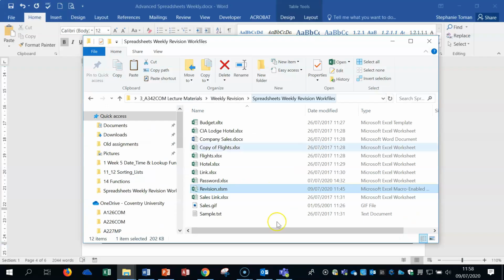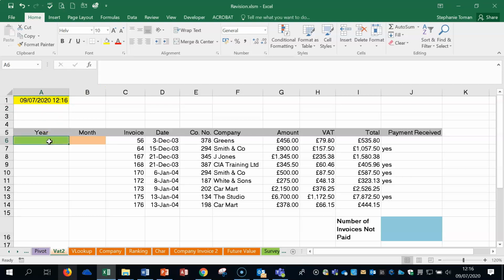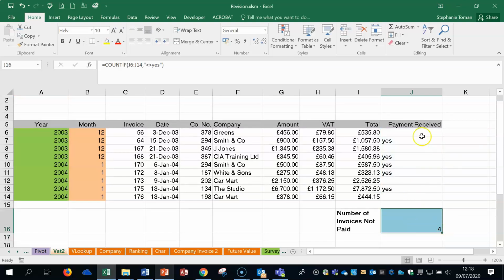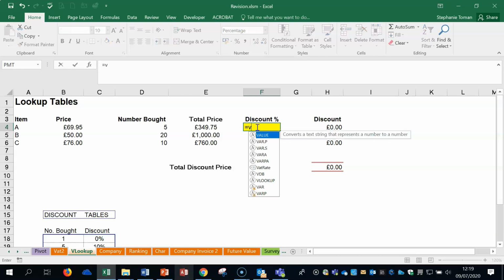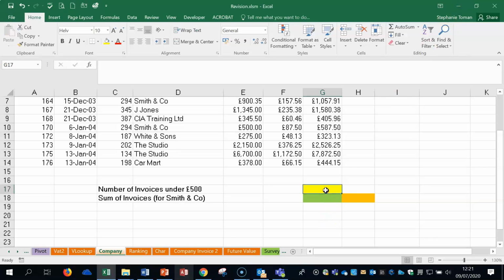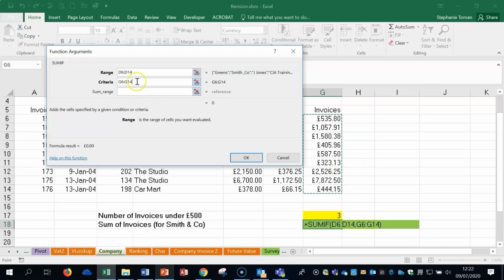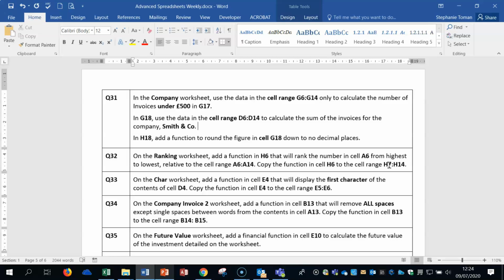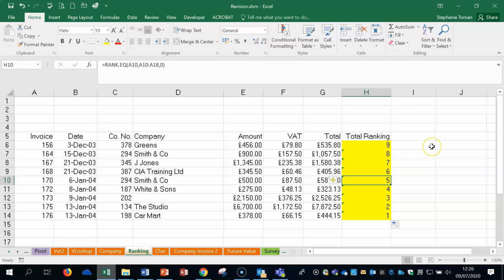SP Weekly Revision Q29 - 38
This video covers revision questions 29 to 38 with topics on date time functions, vlookup function,  some mathematical and text functions – countif() sumif(), rounddown(), rank.eq(), left(), trim(), some financial functions, database function and nested if.